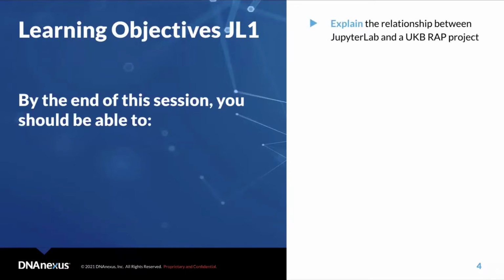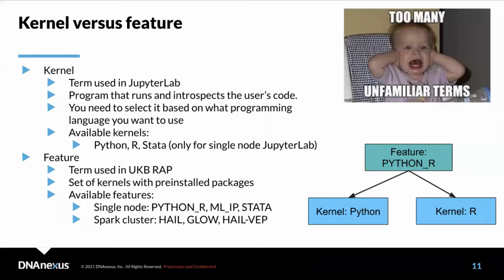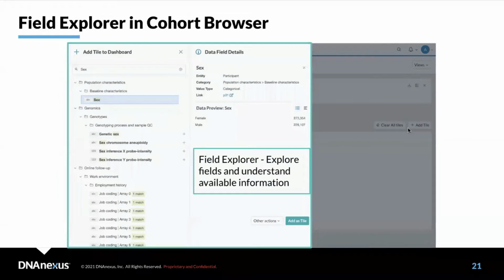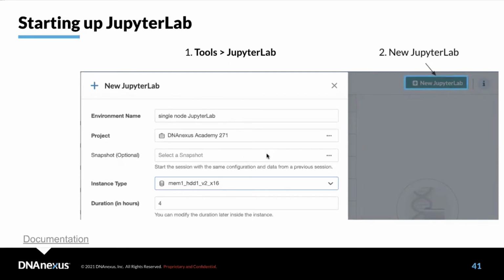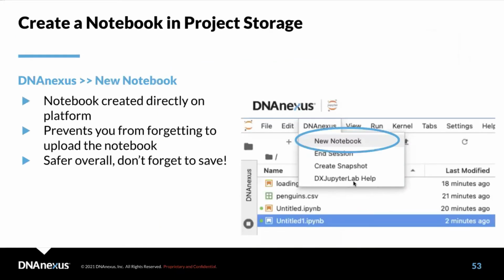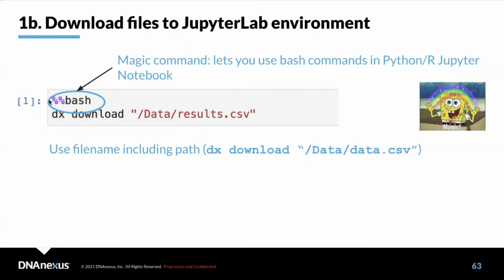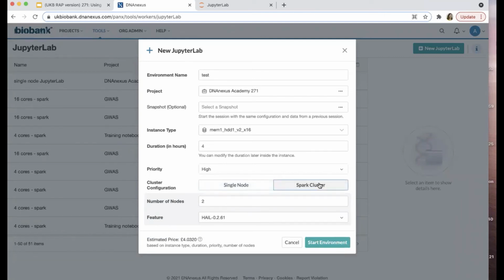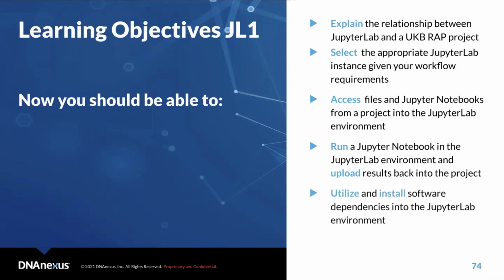Introduction to Jupyter Notebooks on UKB-RAP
An introduction to using Jupyter Notebooks on the Research Analysis Platform, to explore and analyze the uniquely rich UK Biobank dataset.

Learn how to:
-Understand the features of Jupyter notebooks and how to use them, based on your research interests and preferred computing language (Python, R, or Stata)
-Utilize Table Exporter to export cohorts as TSV files
-Utilize JupyterLab to load and analyze bulk data files on RAP

00:00 Introduction to JupyterLab on RAP
14:16 Starting Cohort Browser from a Dataset
19:52 Running Local Analysis vs. Cloud Analysis
21:41 Launching JupyterLab Instances
25:52 Working with JupyterLab
41:05 Demo
50:04 Q&A